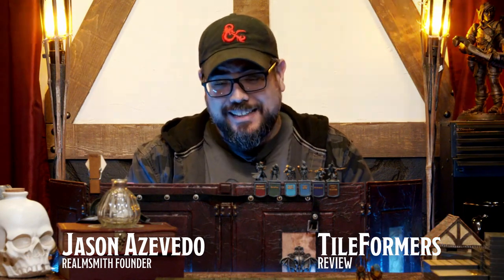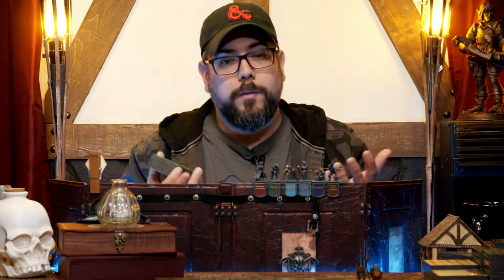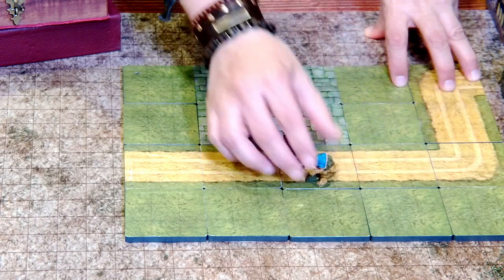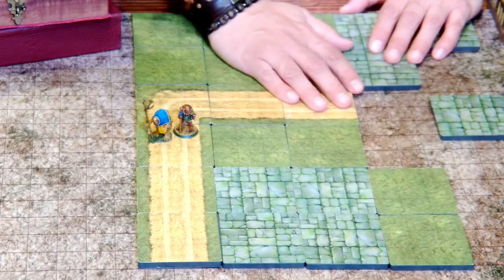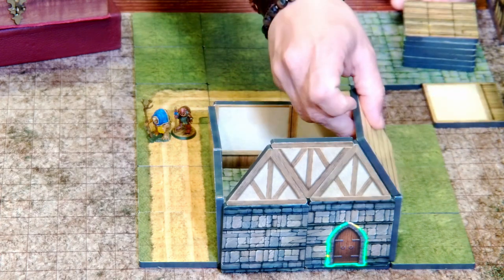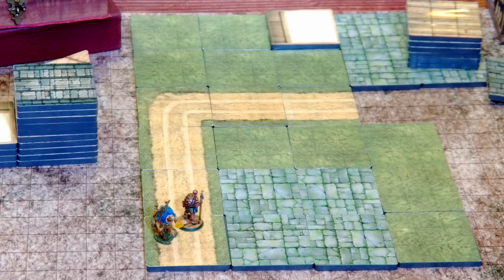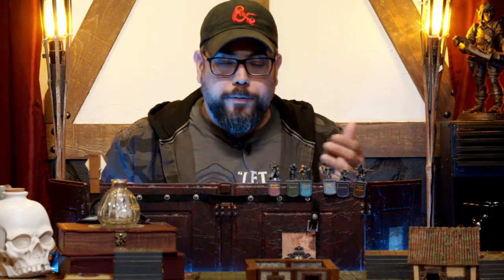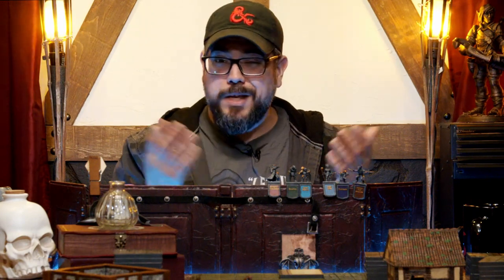TileFormers Terrain For Tabletop Gaming Review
In a channel first, Jason reviews the TileFormers terrain and building tiles for tabletop gaming from Mythroll Armory.